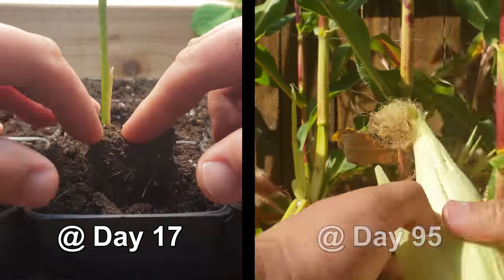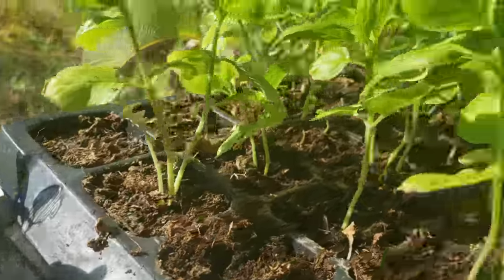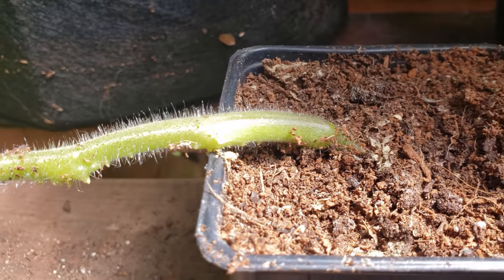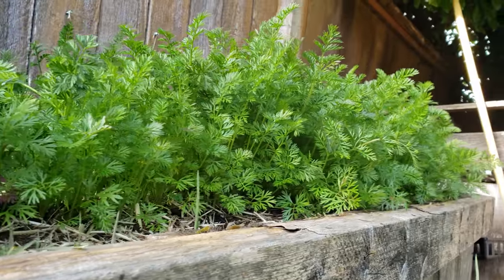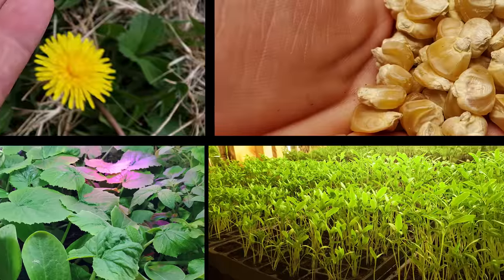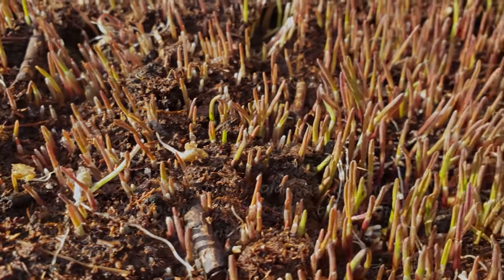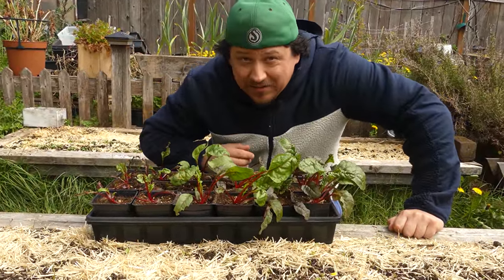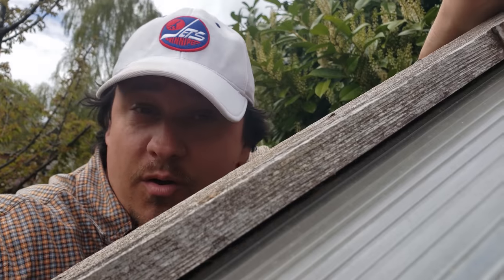Garden Quickies Volume 6 - Episodes 51 to 60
Garden Quickies, Volume 6! This series has a very wide range of topics in this volume because of the time of year. From 2 feet of snow to spring planting. Its all here and the list keeps growing. Episodes 51 to 60. enjoy!

2022 is the Year of the Garden! We deserve it after the last little while, and growing our own food and self sufficiency is just the reward we need to get back on track!